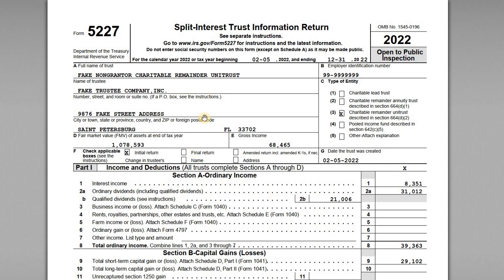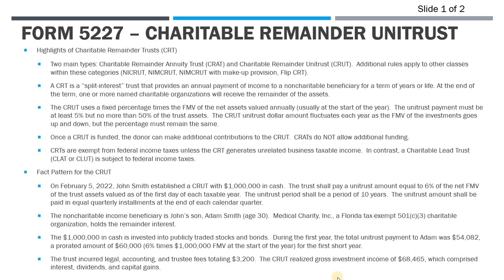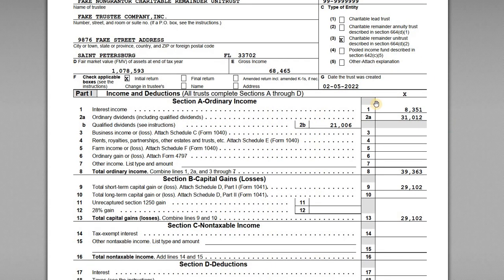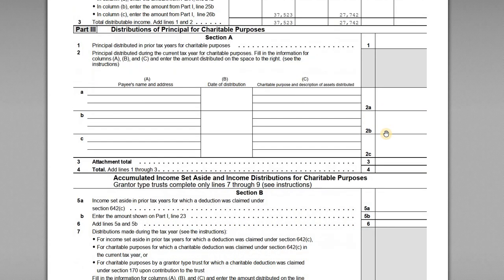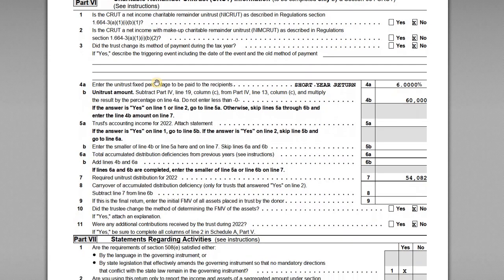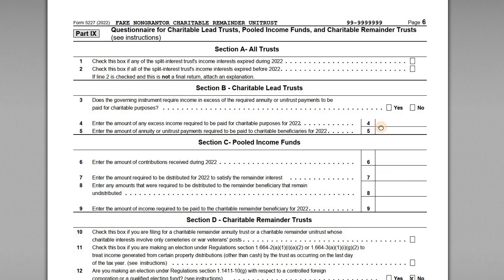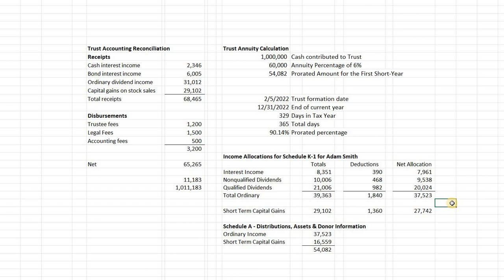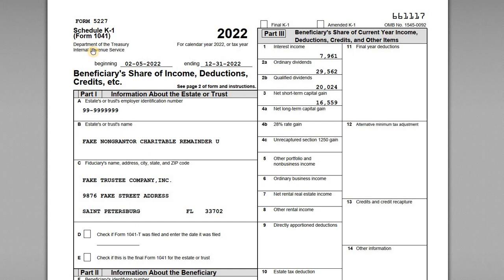IRS Form 5227 for a Charitable Remainder Unitrust (CRUT)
IRS Form 5227 is filed for various forms of split-interest charitable trusts.  A split-interest trust means the trust assets benefit both a charitable and non-charitable beneficiary.

One beneficiary receives a current year income interest in the trust, while the other beneficiary receives a remainder interest in the trust property.  There are many types of charitable split-interest trusts.  Those include:

In this example, we address the use of a Charitable Remainder Unitrust (CRUT) where the income interest is held by a noncharitable beneficiary for a term of years, and the remainder interest is held by a Florida-based 501(c)(3) charitable organization.

A CRUT calculates the income distribution to the noncharitable income beneficiary by using a fixed percentage of the net FMV of the trust assets revalued annually.  The percentage must be no less than 5% and cannot be greater than 50%.